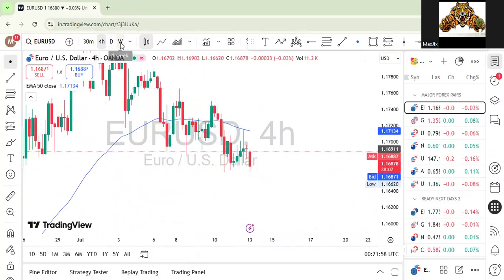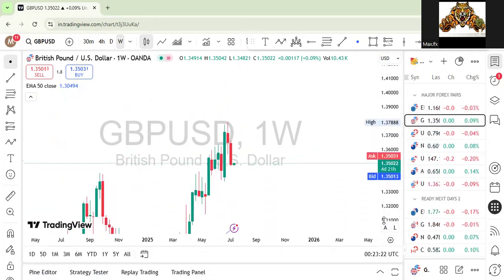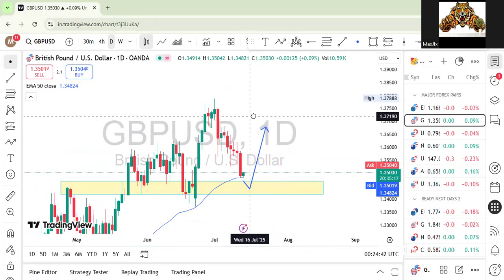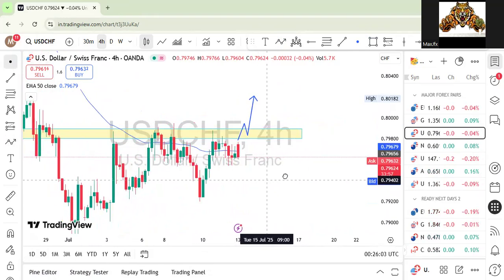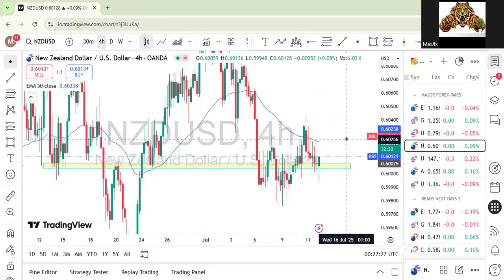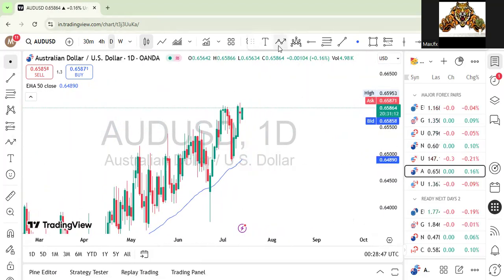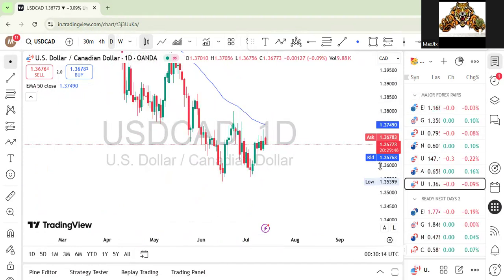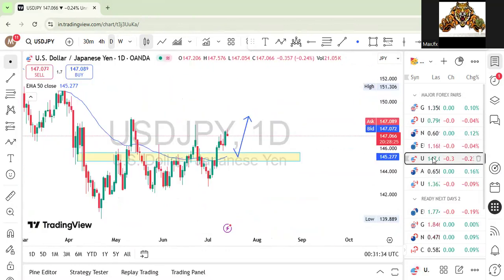Expect this to happen this week 14/7/2025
📊 Major Forex Pairs Weekly Analysis | Market Outlook & Trading Opportunities

In this video, I break down the major forex pairs including EUR/USD, GBP/USD, USD/JPY, and more. I cover key support and resistance levels, trend directions, possible trade setups, and what to expect in the coming days. Whether you're a beginner or experienced trader, this analysis will help you stay ahead in the market.

✅ Technical insights
✅ Price action overview
✅ Key levels to watch
✅ Trade ideas & strategy planning